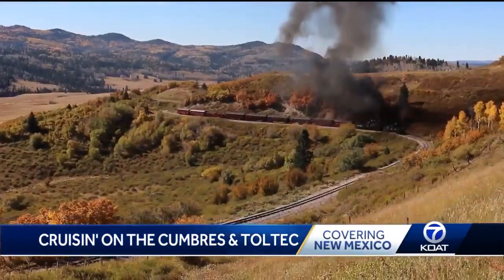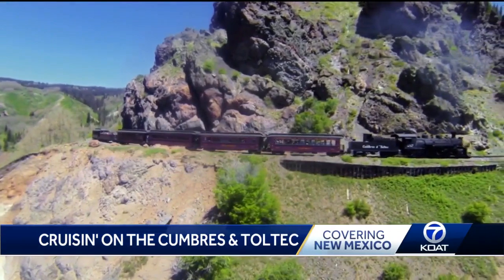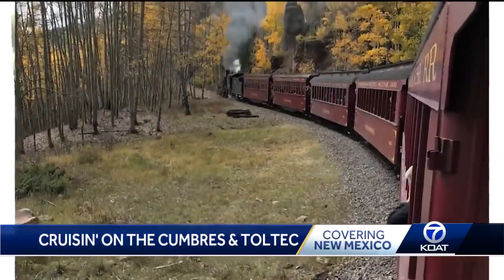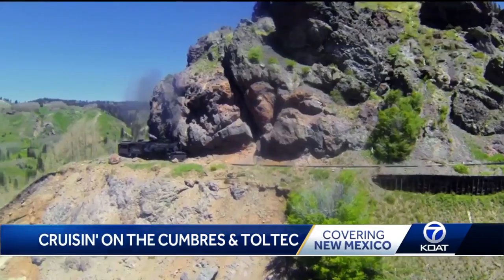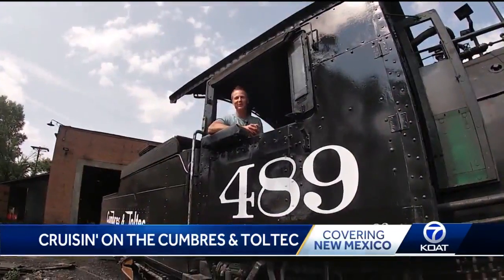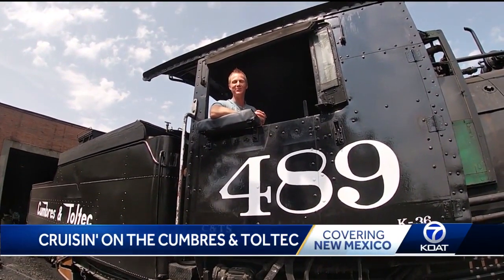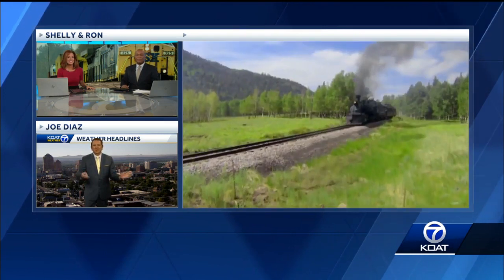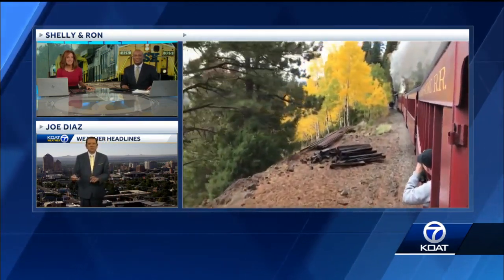Celebrate New Mexico: Cumbres and Toltec Scenic Railroad